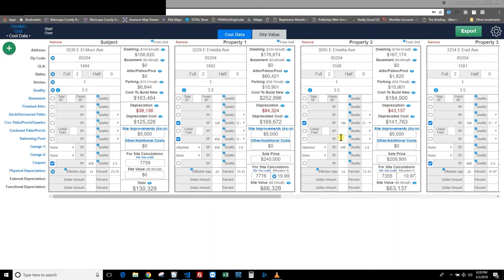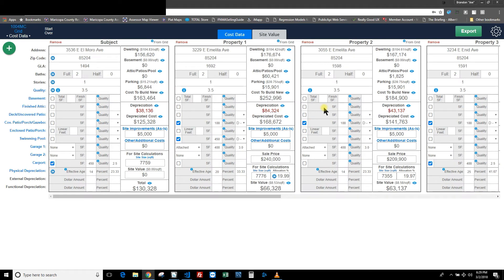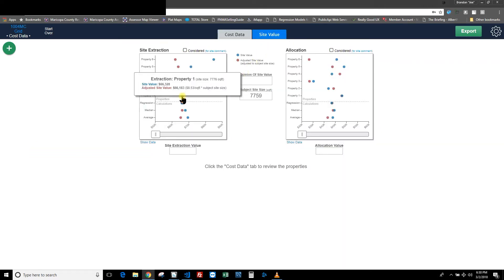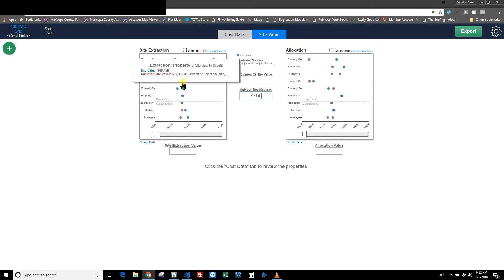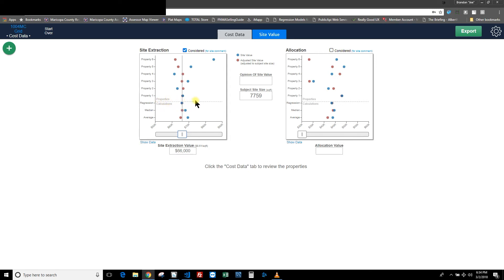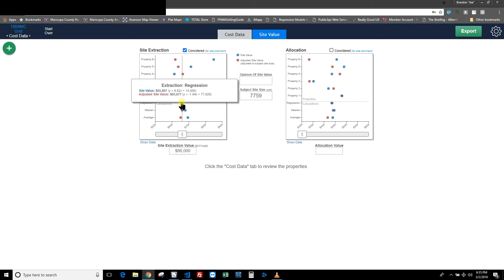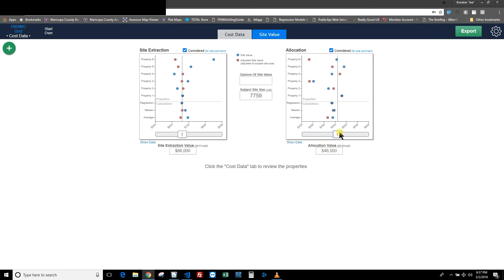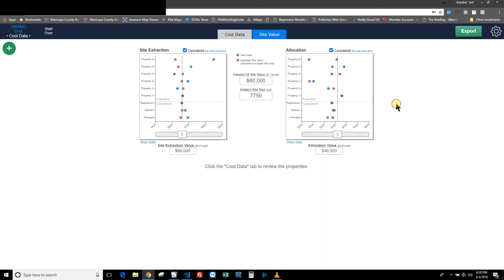Spark Spotlight: Understanding Site Value Info and Calculations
This video explains in detail what you see on the Site Value tab of Spark. This includes the blue and red dots in the widgets and what they mean, choosing your option of site value from extraction and allocaiton (and reconciling between the two when applicable).